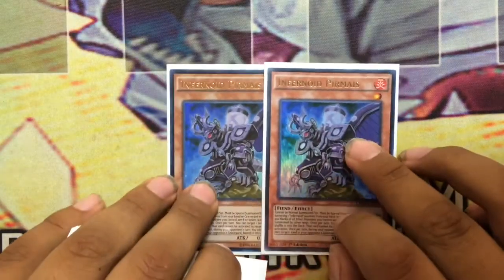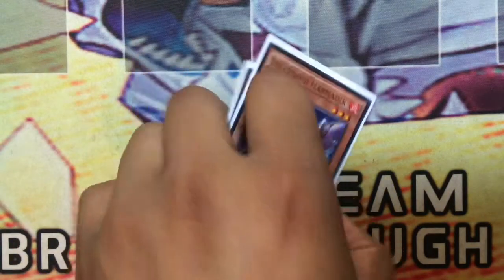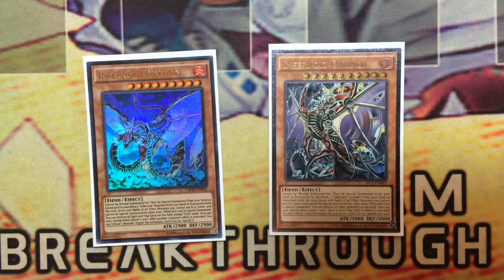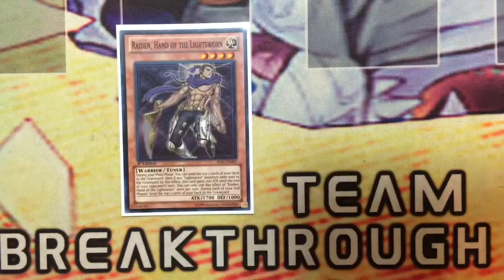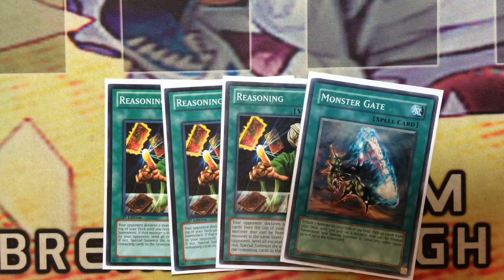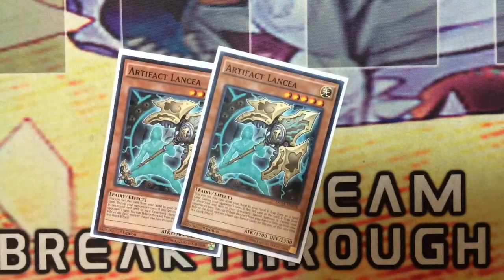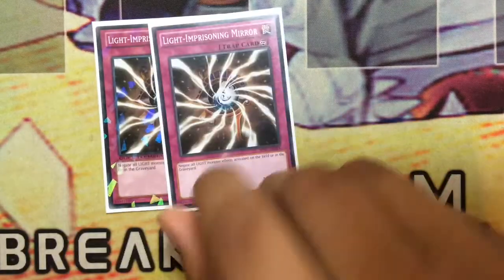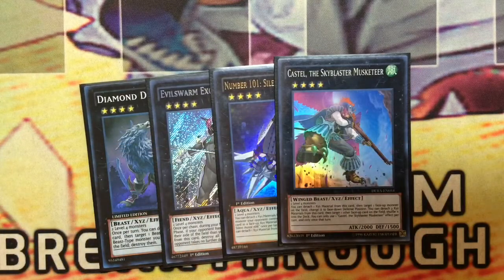Infernoid Deck Profile (September 2015)